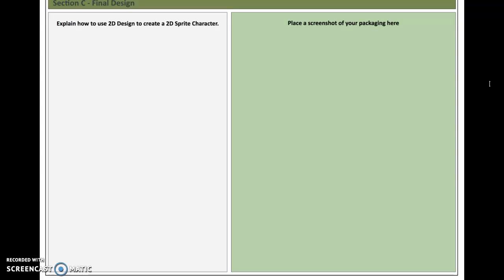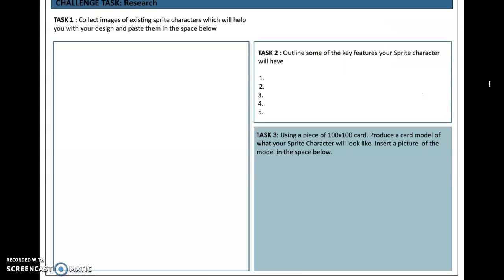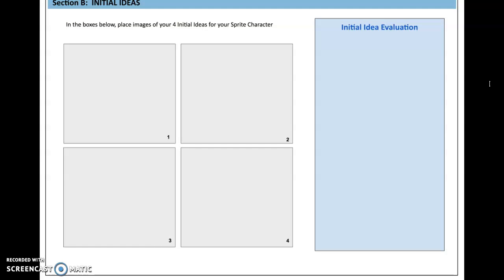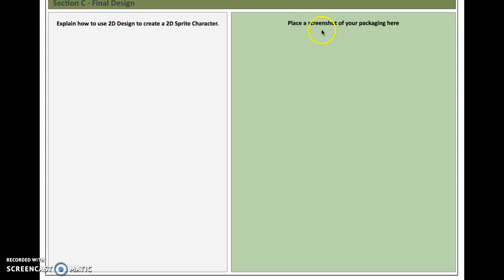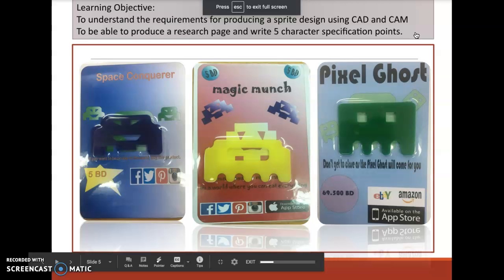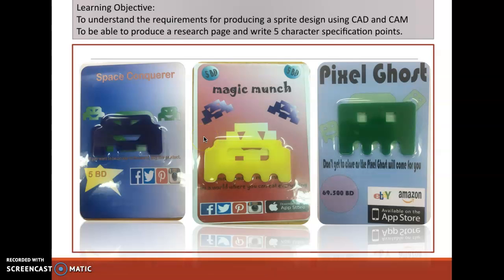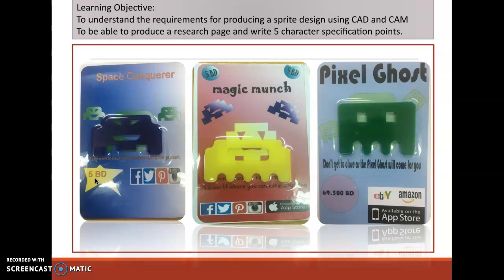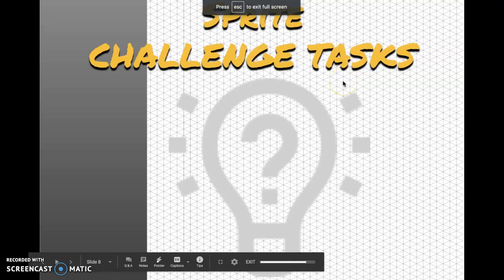Year 7: Sprite Project - Online Lesson 2